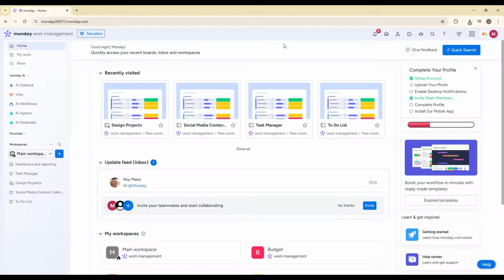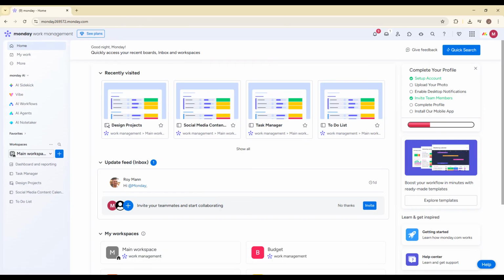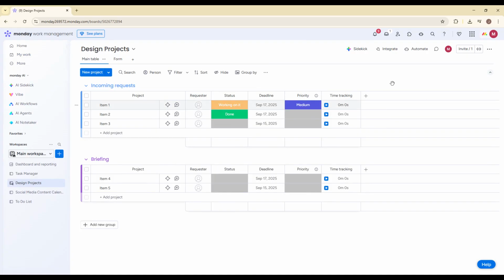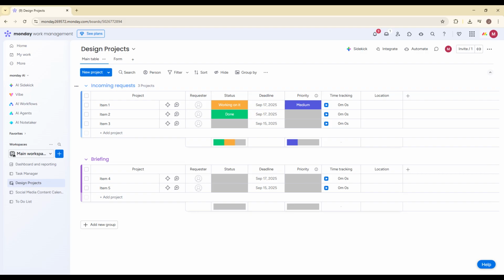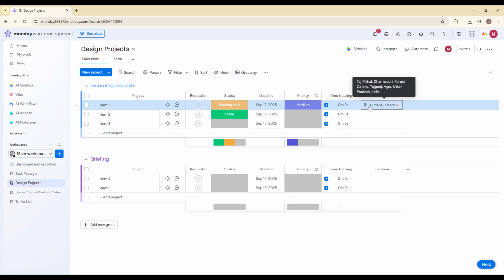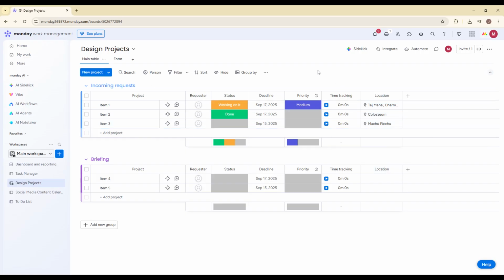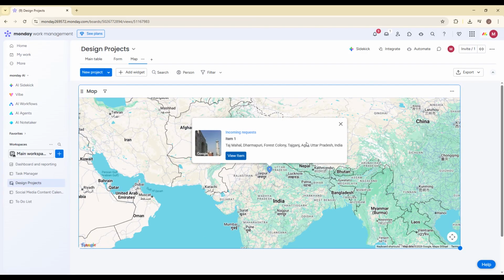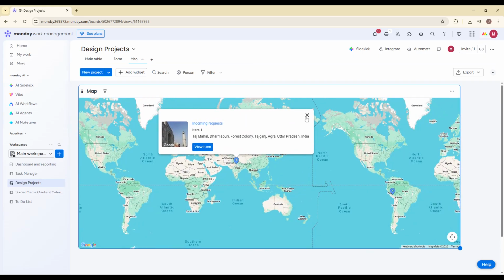How To Use Map View On Monday.com (2026 Easy Guide)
Learn how to use Map View on Monday.com to visualize tasks, clients, and projects by location. This step-by-step tutorial shows how to add a Location column, enter addresses, and activate Map View.

Timestamps:
0:00 Introduction
0:28 Add a Location Column
1:32 Enter Location Data
2:18 Add Map View
2:55 How to Use the Map Effectively
3:20 Conclusion